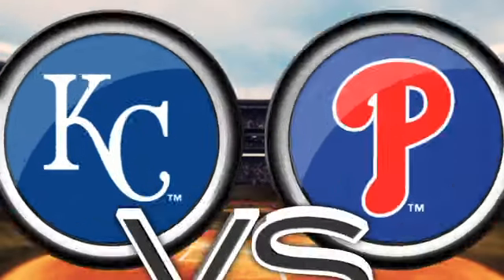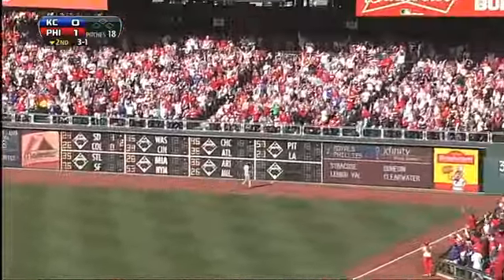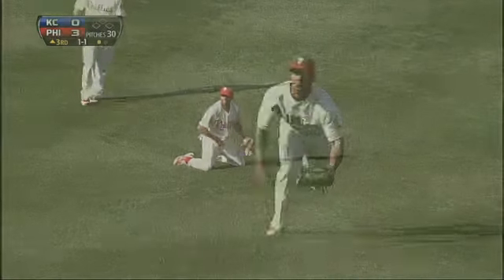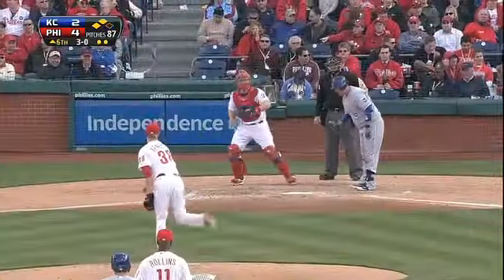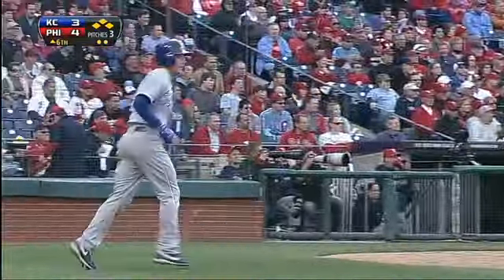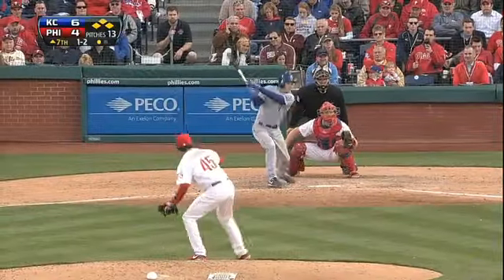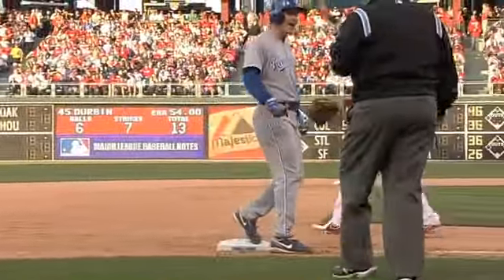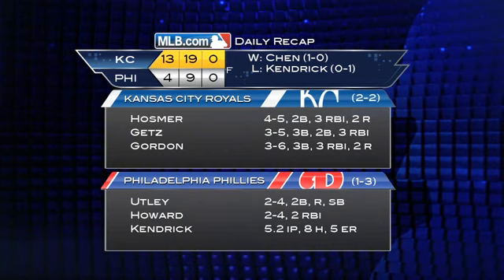2013/04/05 Recap: KC 13, PHI 4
4/5/13: Royals' 13 unanswered spoil Phils' opener